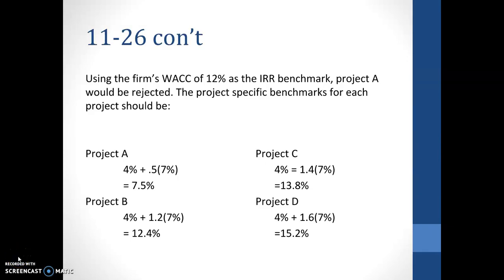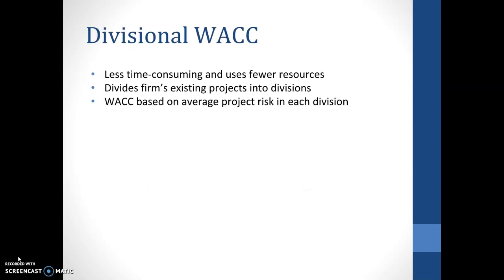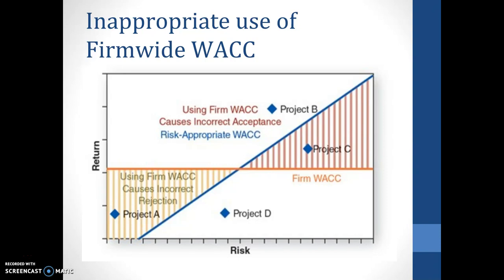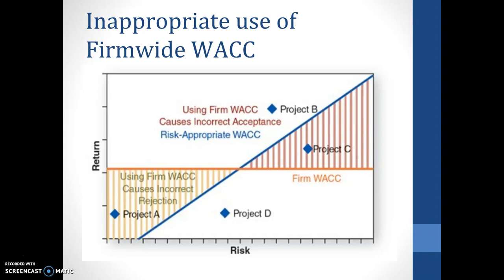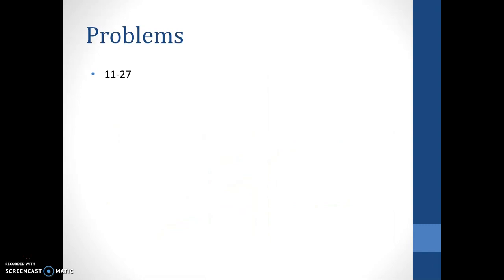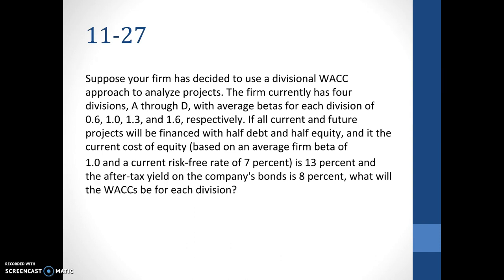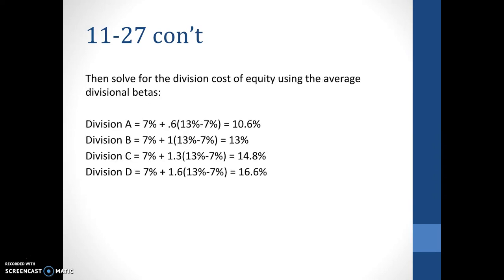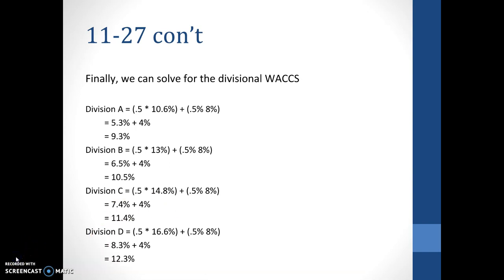Recording #3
Project WACC